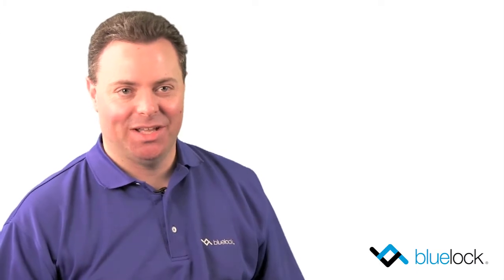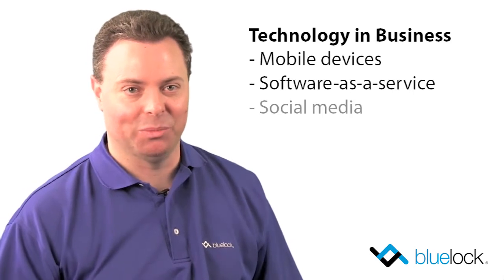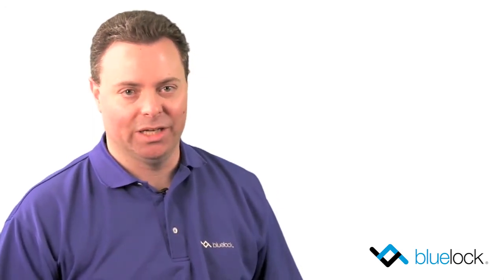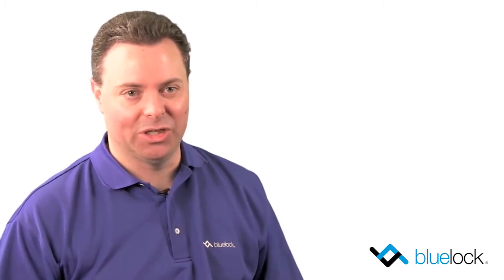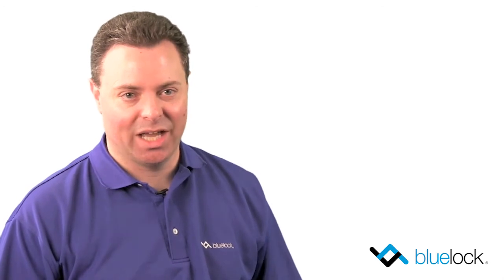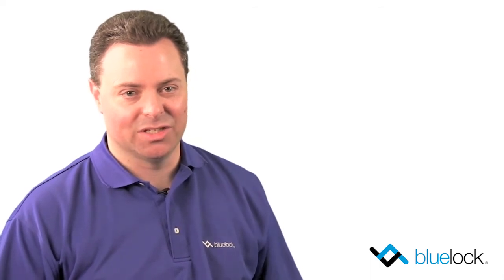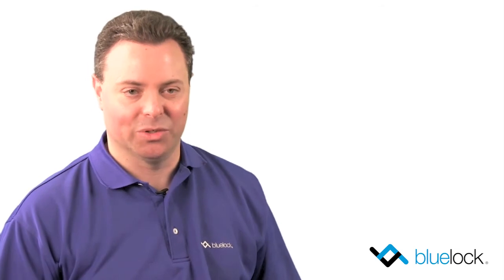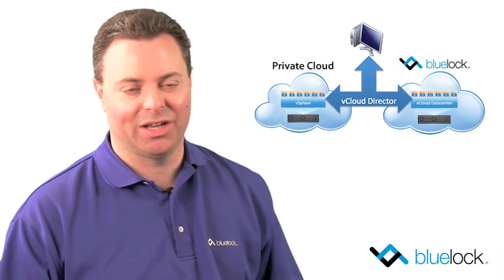vCloud Datacenter and the Changing Technology Landscape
Bluelock CTO, Pat O'Day, talks about our Bluelock's vCloud Datacenter service provider status with VMware and the changing technology landscape as it relates to cloud computing.